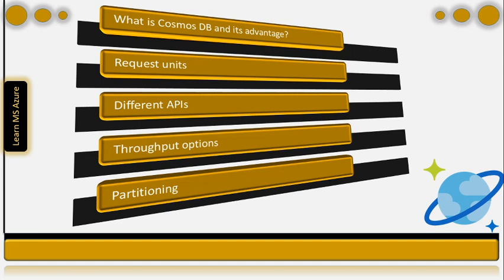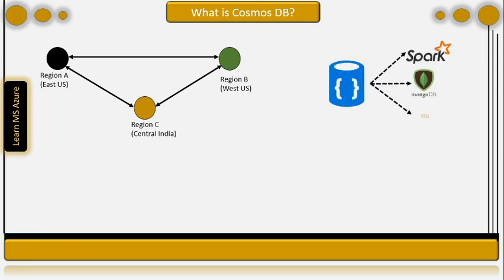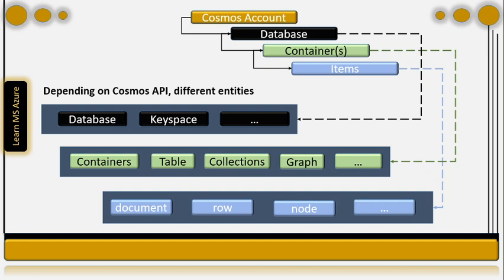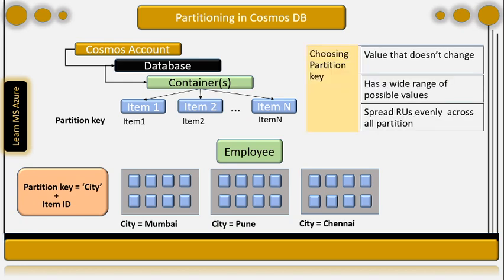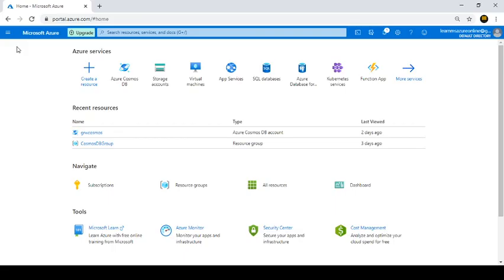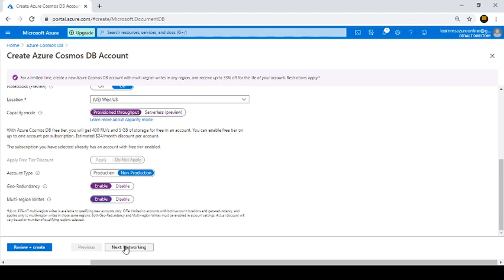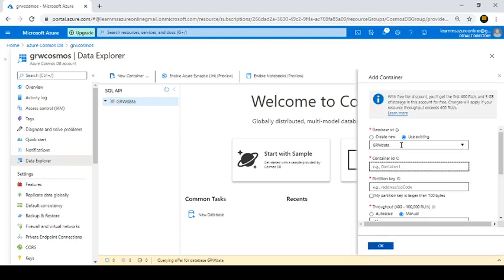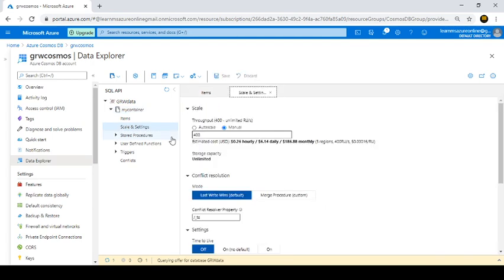Introduction to Microsoft Azure Cosmos database | Throughputs | Partitioning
This video explains fundamentals of Azure Cosmos DB such as
-What is Cosmos DB?
-Advantage of Cosmos DB
-Partitioning
-Request units
-Throughputs